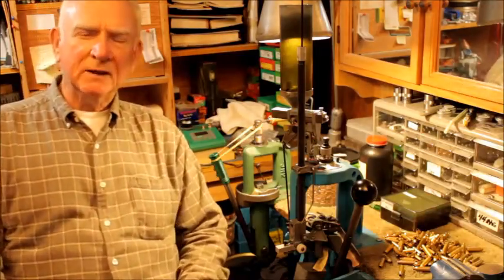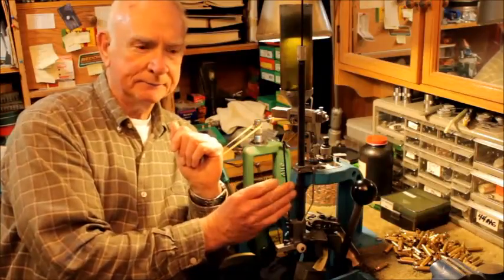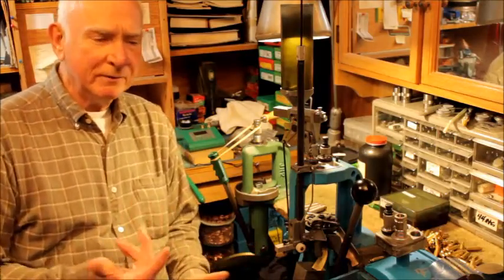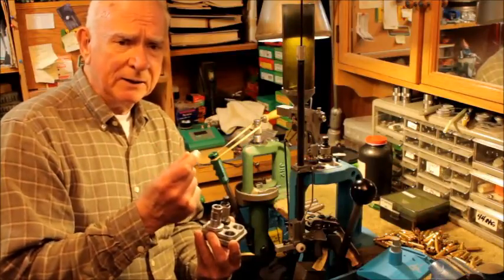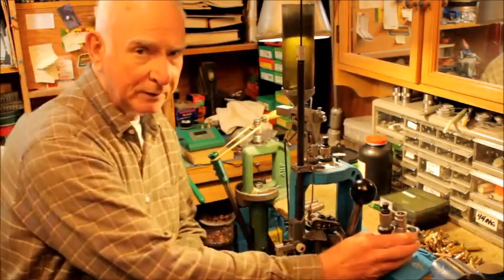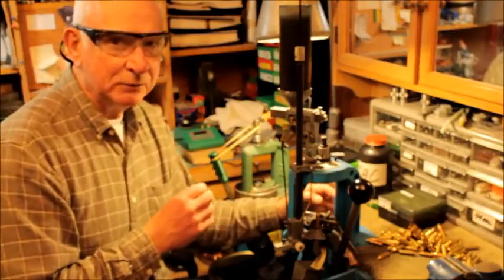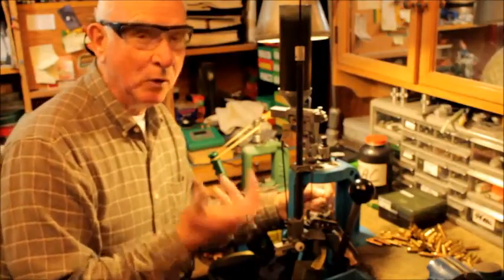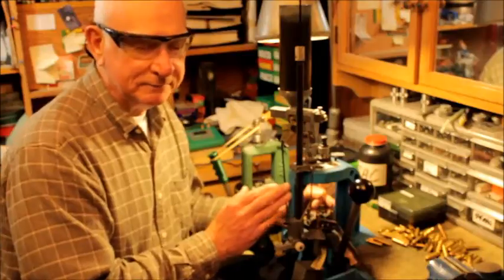Reloading on the Dillon 550B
I reload everything I shoot on a Progressive Press "The Dillon 550B".